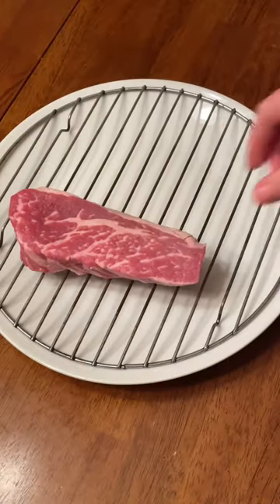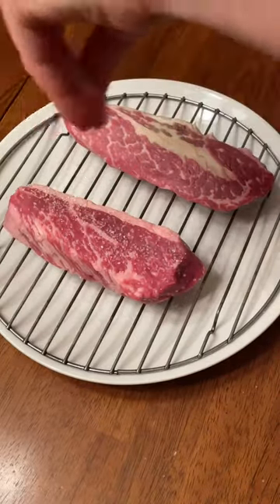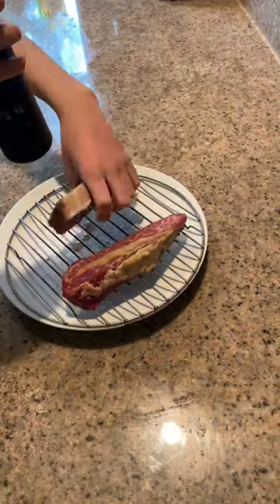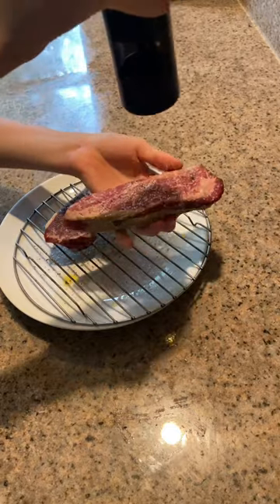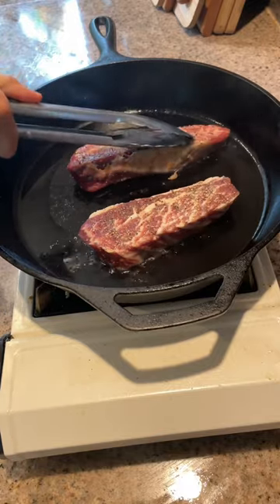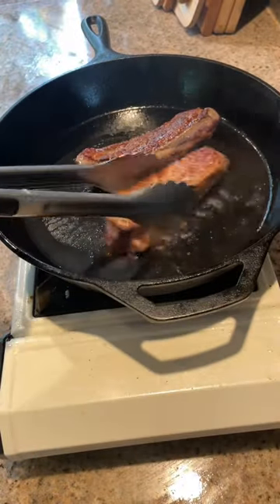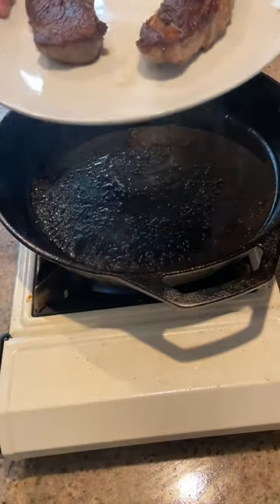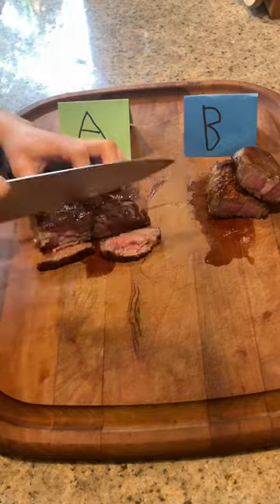Should you Dry Brine your Steak?steak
I did a test to see if dry brining made a difference to the taste of my steak.